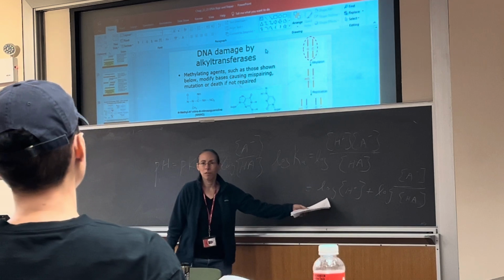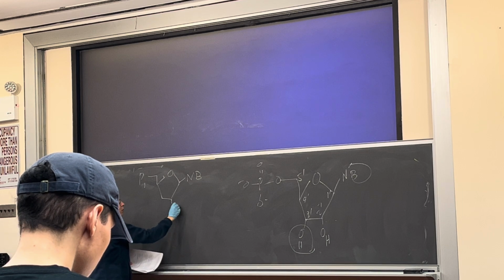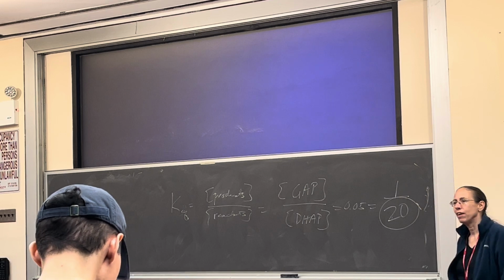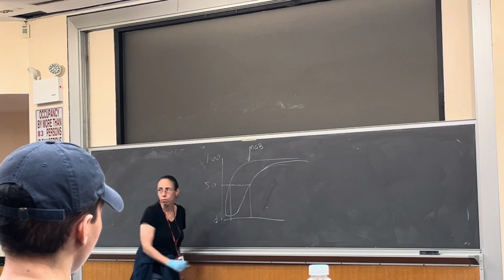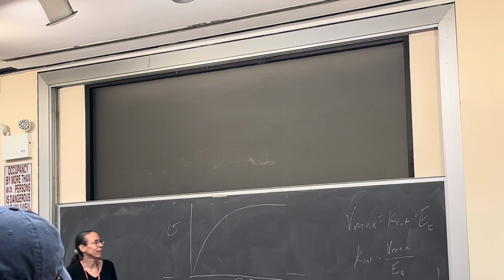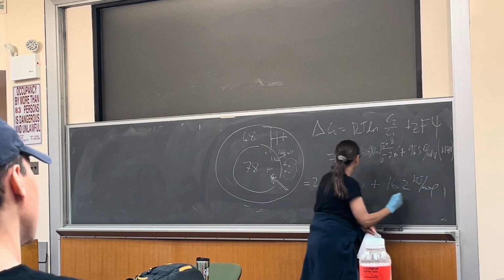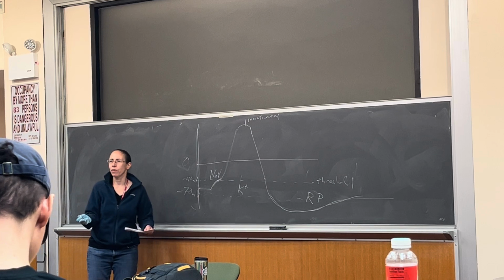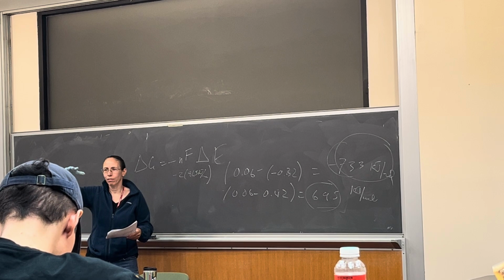Final lecture part 4